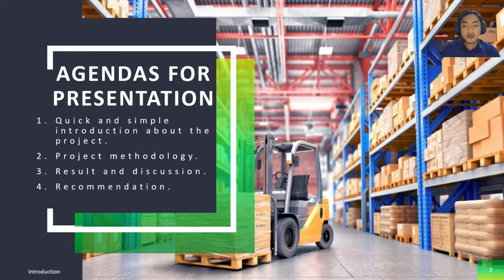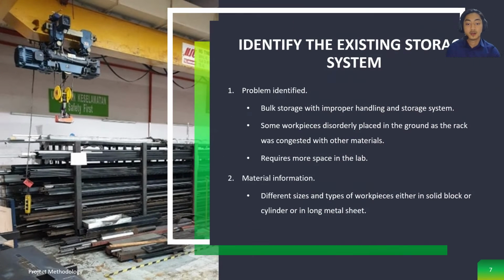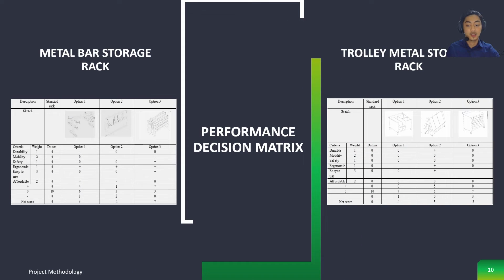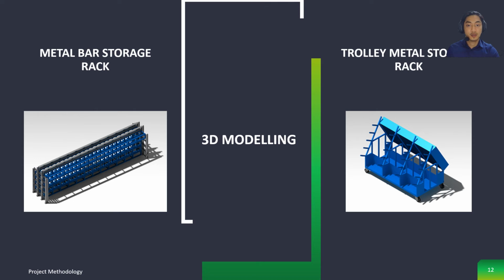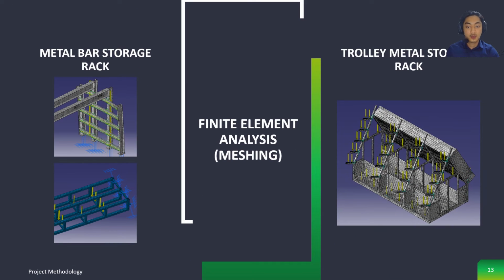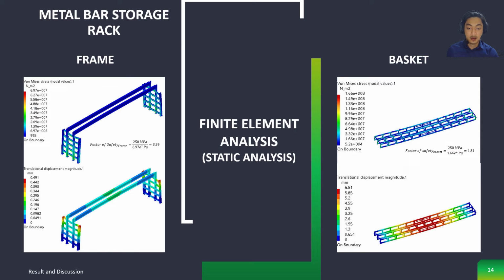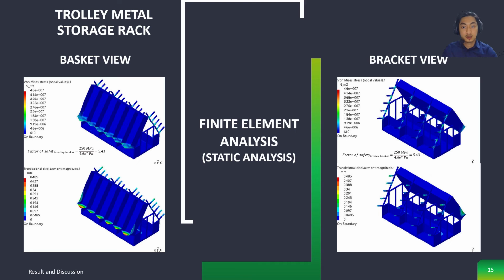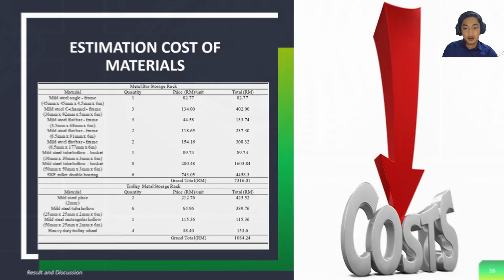MEC602 - FINAL YEAR PROJECT 2 VIDEO PRESENTATION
Title: Storage System For Effective Material Handling In Mechanical Workshop
Presenter : Sarif Syahir Bin Sarif Salleh
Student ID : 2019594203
Supervisor : Dr. Nurul Hayati Binti Abdul Halim

Panelist:
1. Dr. Mohd Afzan Bin Mohd Anuar
2. Dr. Farrahshaida Binti Mohd Salleh

I am a student from School of Mechanical Engineering, UiTM Shah Alam. This is the Final Year Project Video Presentation that explains everything on the technical report that i have submitted for FYP 2.